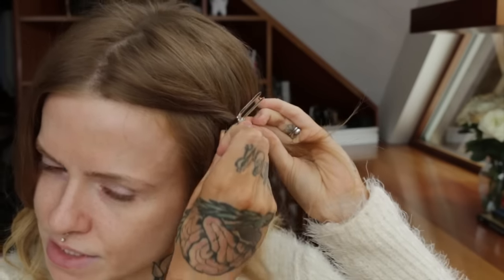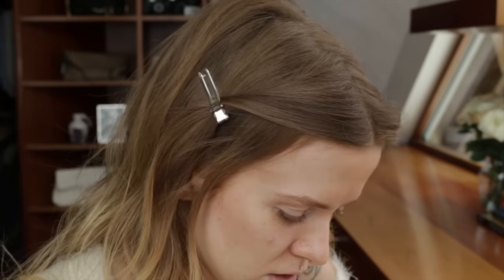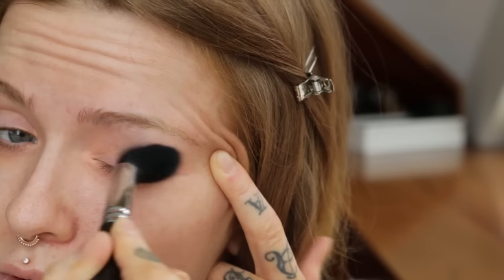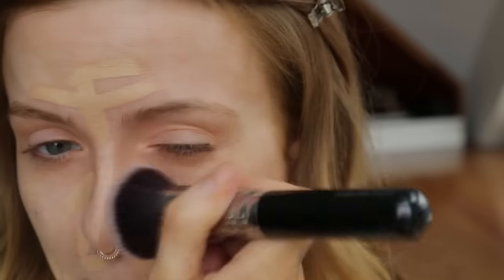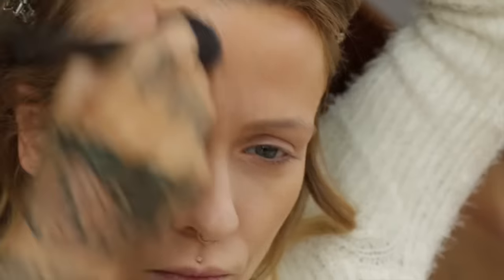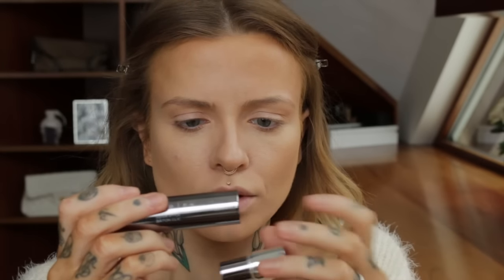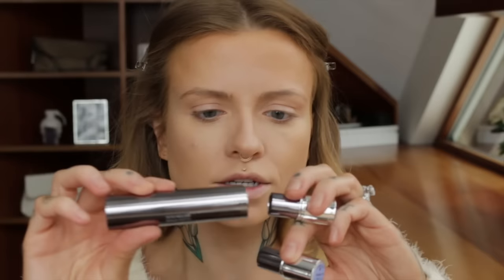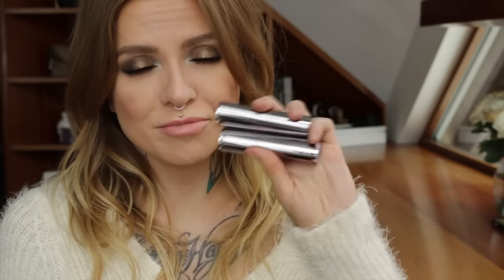Cover FX Click Stick Review & Demo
Be sure to check my blog post below for more info!

Too Faced Love Flush Blush in How Deep Is Your Love

▼ Links & Discounts ▼

Love Goodly ($10 off your first sub box with code “LOVERHIANHY10”)

Erin Condren Life Planner (give $10 get $10)

Soma Water Filters ($10 off)

▼ FAQ ▼

▼ FTC ▼